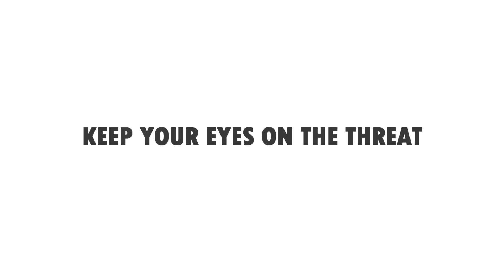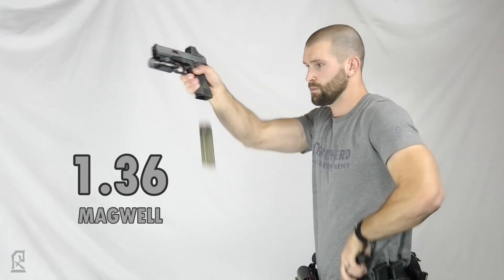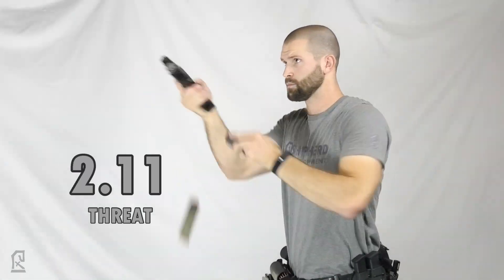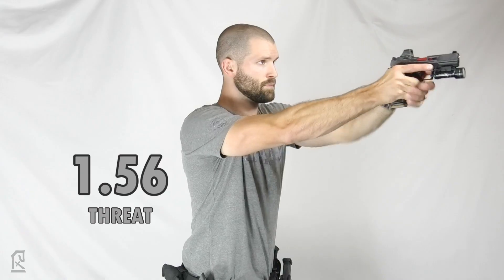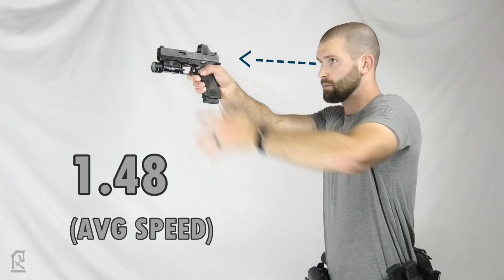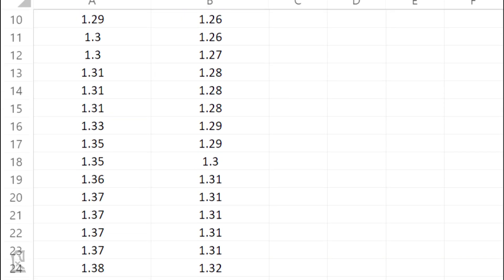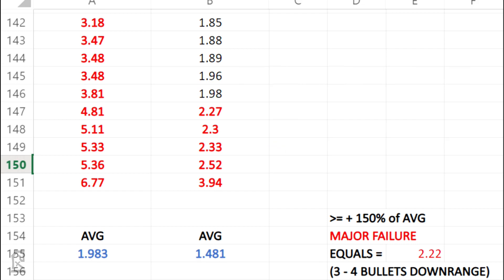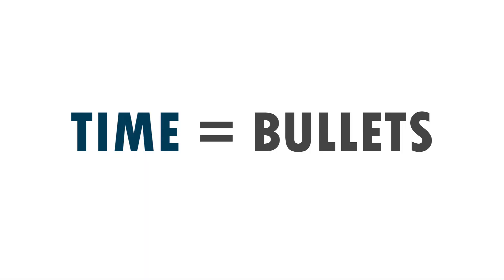Super Scientific Reload Study 8.0 - "Don't look at the magwell!"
Examining the dogma of "keeping your eyes on the threat".

A study regarding the object of focus for the eyes during the reloading process. Keep in mind that this gap in time can also increase significantly depending on the skill level of the shooter.